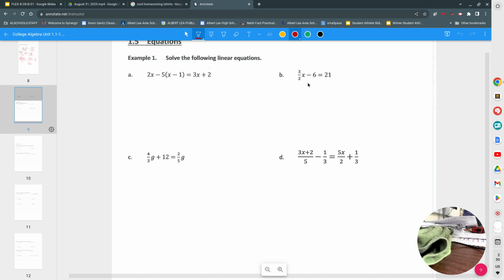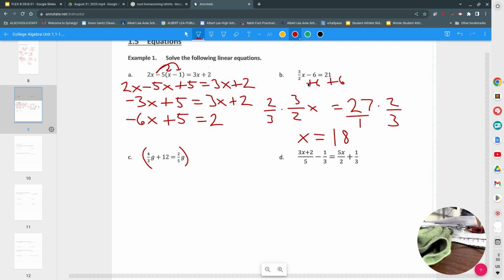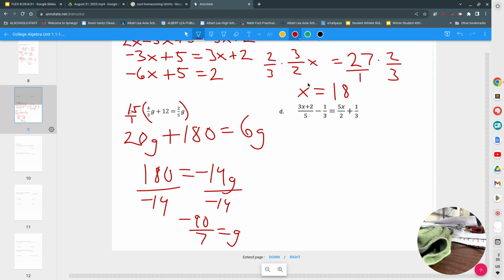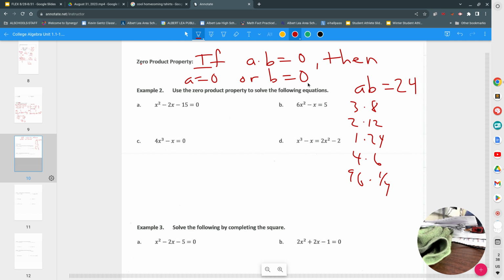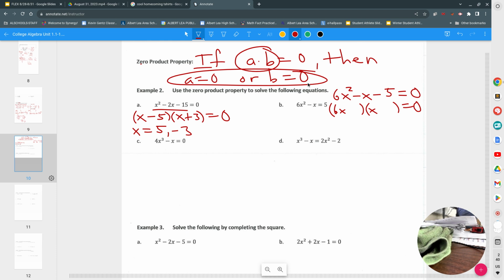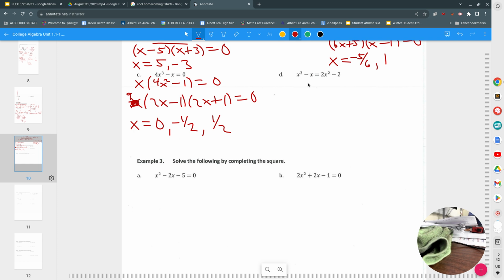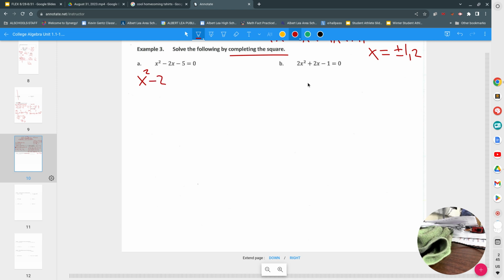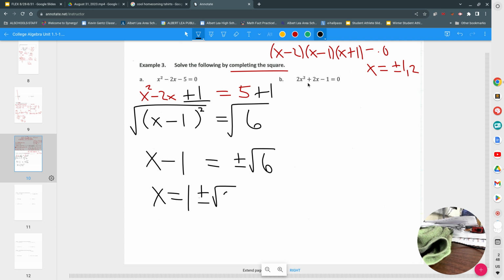College Algebra Unit 1.5 Notes Solving Linear and Quadratics 2023